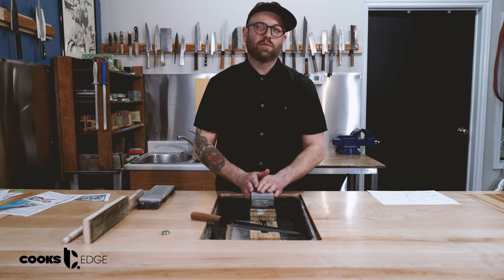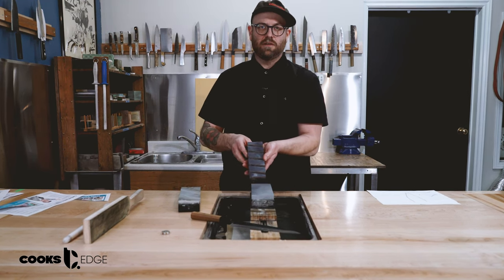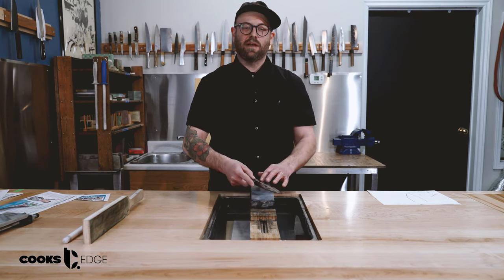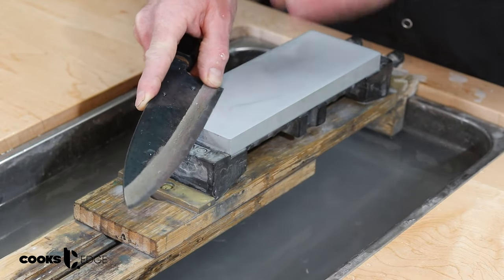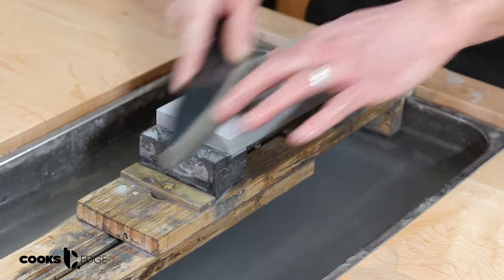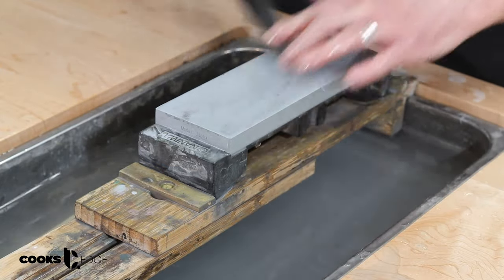How To - Sharpening a Secondary Bevel + Whetstone Giveaway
🚨Win a Suehiro Cerax 1000 grit whetstone🚨

In today’s video, we’re going to be demonstrating how to sharpen a secondary bevel. Now that we have a larger sharpening station at the shop, we wanted to film a new video series showing the whole sharpening process from start to finish.
Whether you are a seasoned knife sharpener or just beginning, we have all your whetstone needs covered.